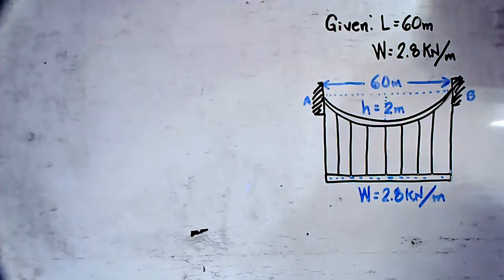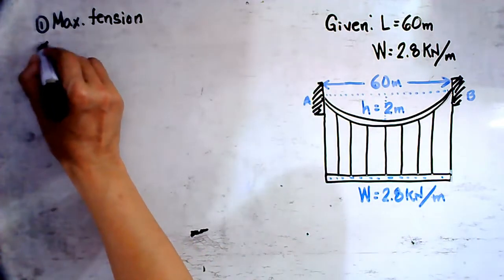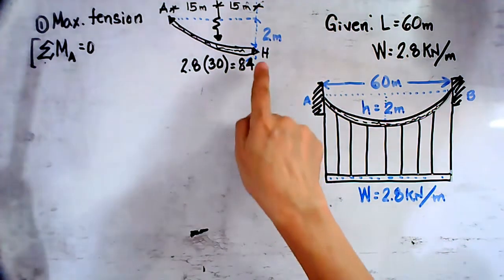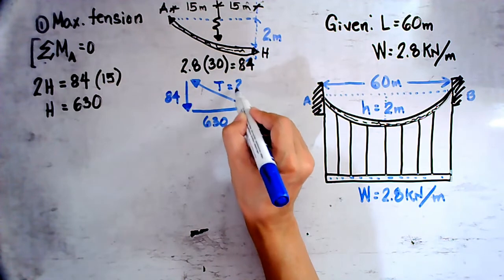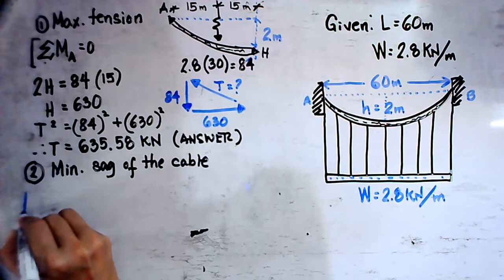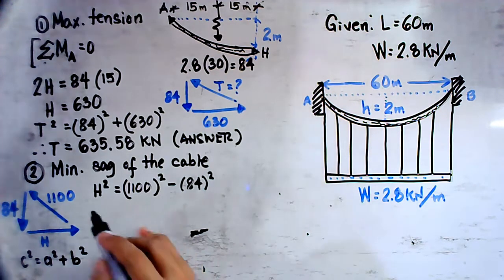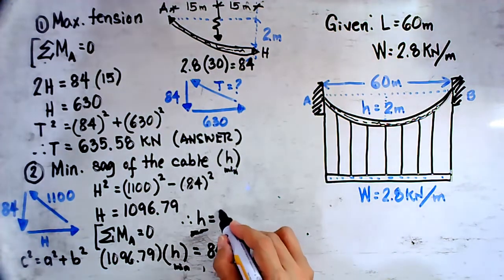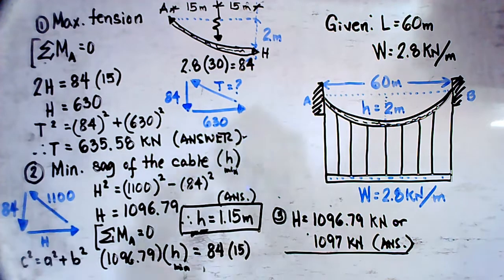Parabolic Curve ( Part 1 )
Just wanted to share my 3Ts in life, time, talent and treasure ... my life, my passion, my mission, my calling ...